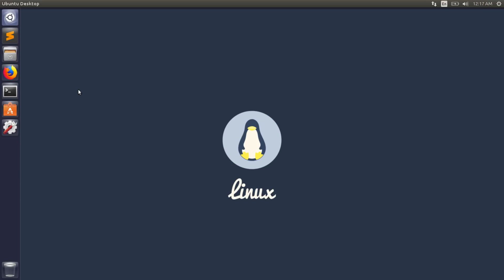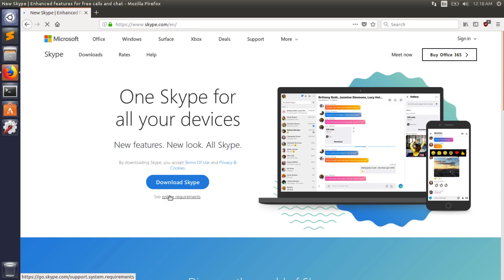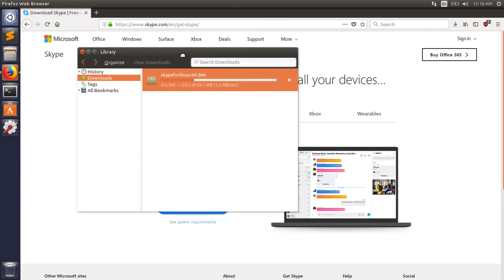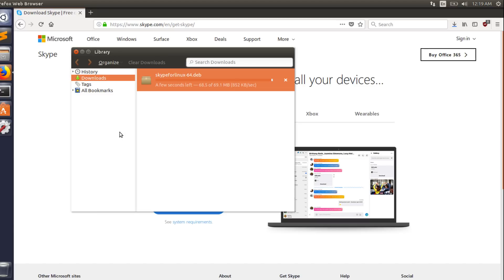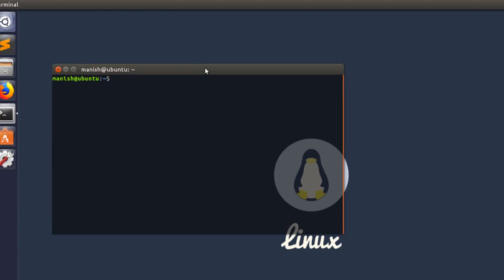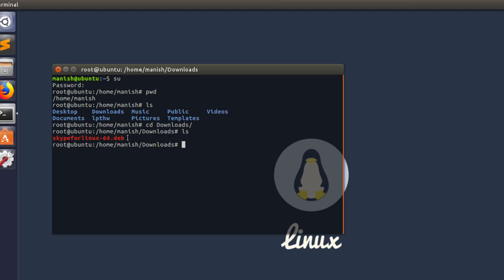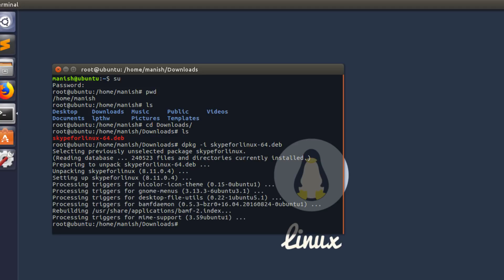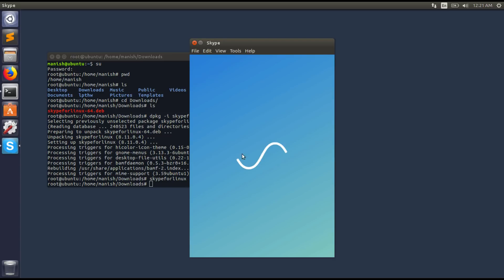How To Install Skype On Linux - Ubuntu, Kali, & Debian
This tutorial video shows you “How to Install Skype on Linux” using Skype website. This method will also work on Ubuntu, Kali, & Debian. Skype is a very common chat/voice call software that enables people to communicate with each other through plain chatting and voice.

Commands used in this video:
su
pwd
ls
cd Downloads/
ls
dpkg -i skypeforlinux-64.deb
skypeforlinux

To uninstall skype from you system:
sudo apt-get purge skype*